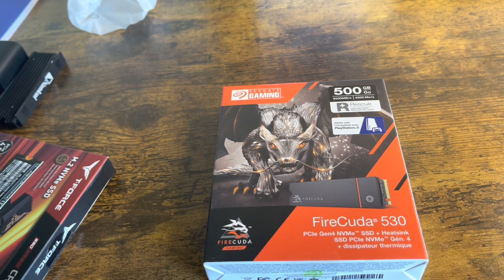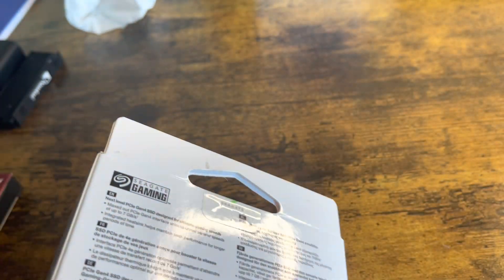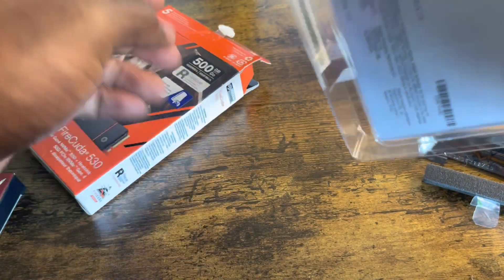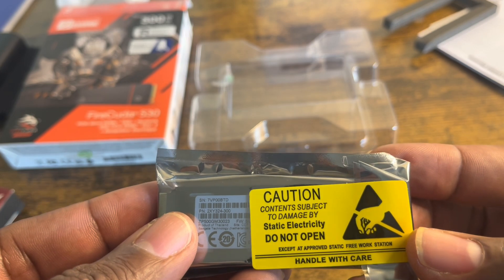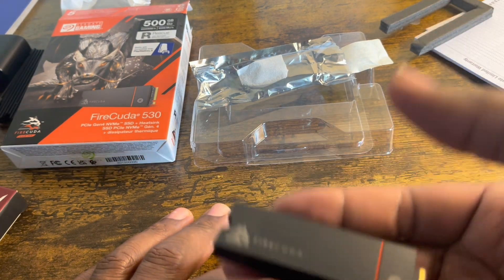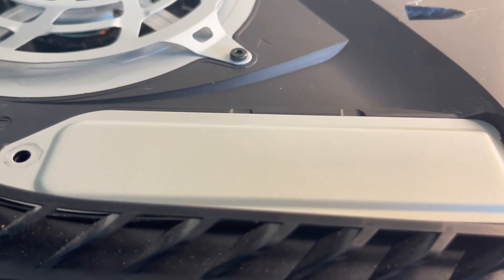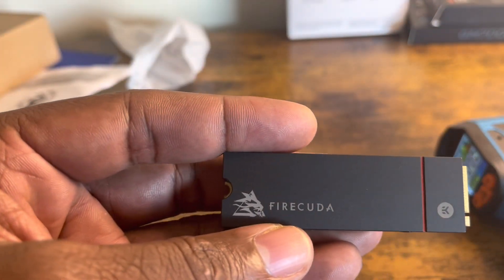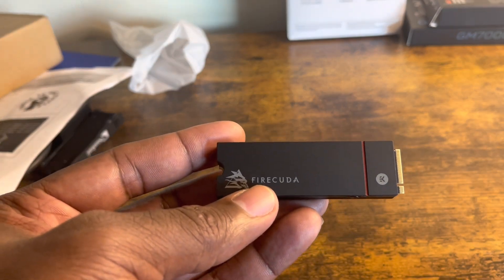SeagateFirecuda 530 - the best bang for your buck for the PS5 storage needs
unboxing and upload test with the FireCuda 530 SSD with heatsink
0:00 introduction
03:47 will the firecuda 530 with heatsink fit inside the PS5?
04:55 How to move games from the PS5 unto the Firecuda 530q